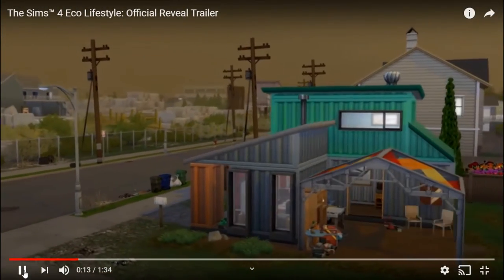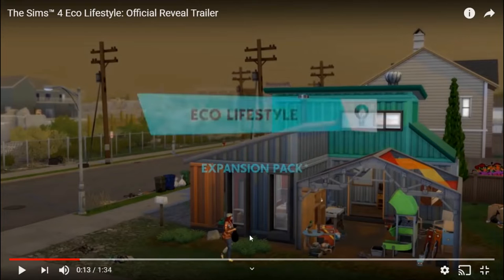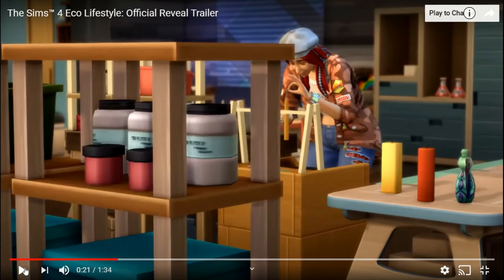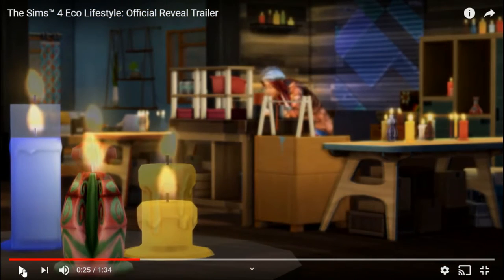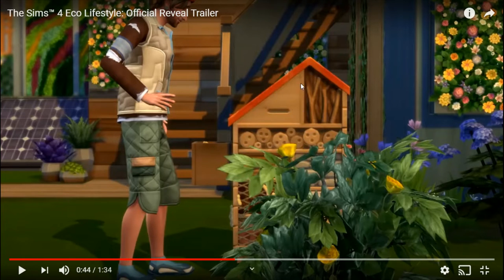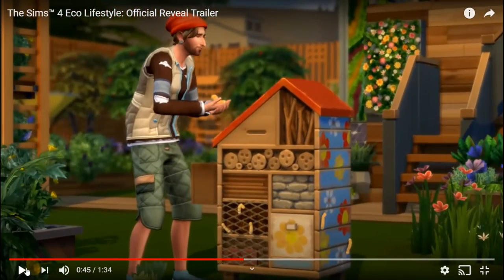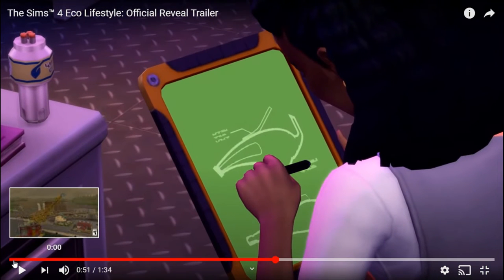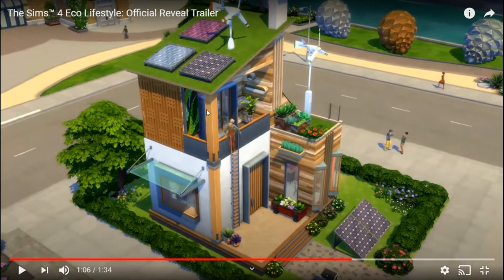Sims 4 Eco Lifestyle - Expansion Pack Trailer Reaction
In this video I react to the Sims 4 Expansion Pack Trailer, Eco Lifestyle. I am so excited for ladders! Also, I am sorry that I didn't upload this video live while the trailer premiered. This is because I had an online class at the time. Sorry!